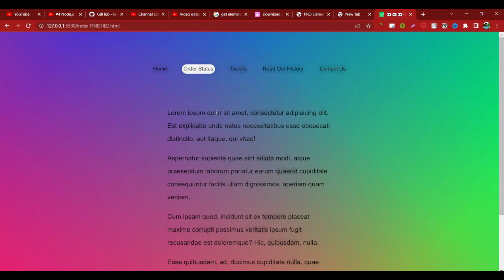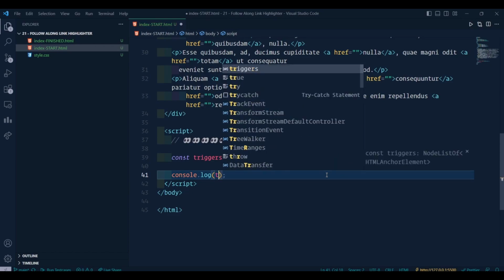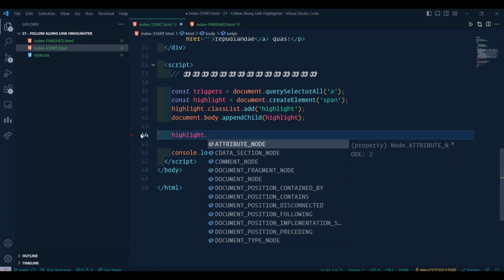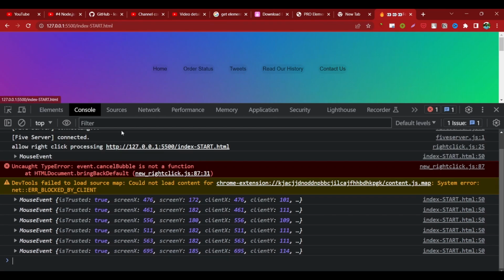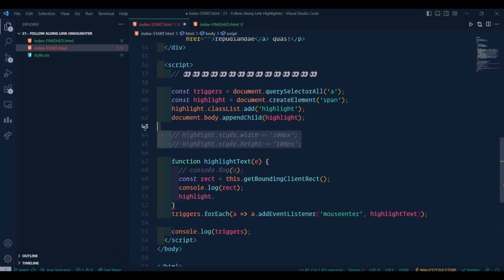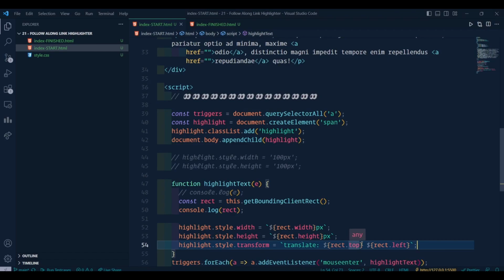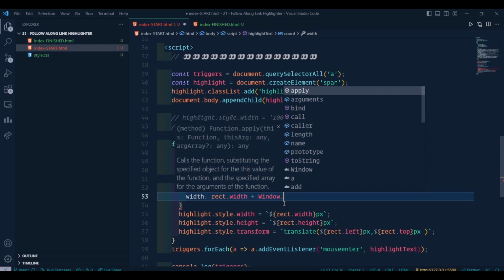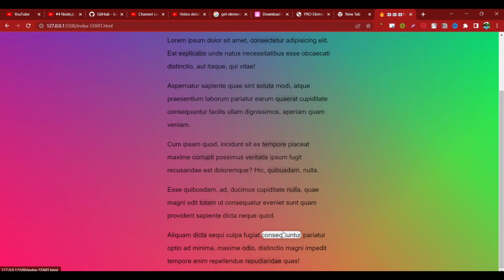Element Follower using JavaScript | Day 21 of javascript30 | Dev and Talks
This is DAY 21 of JavaScript 30 Challenge.

tutorial javascript
html
html javascript
javscript
javscript30